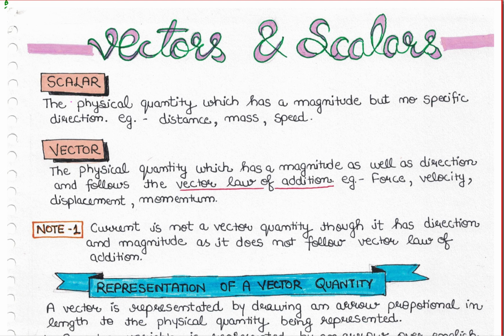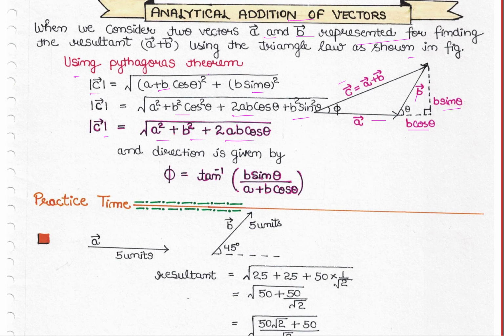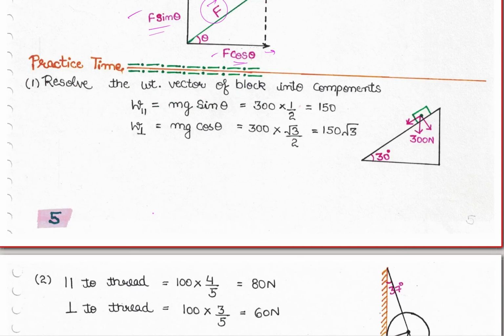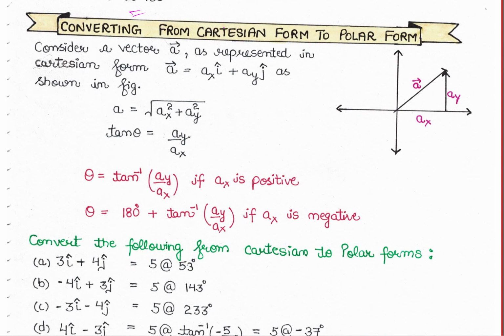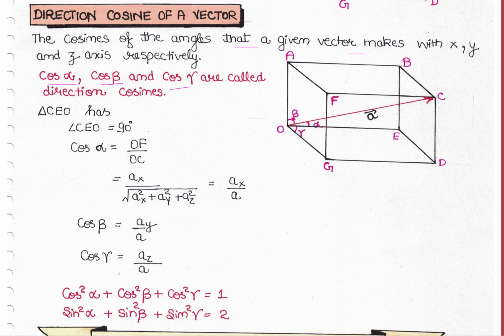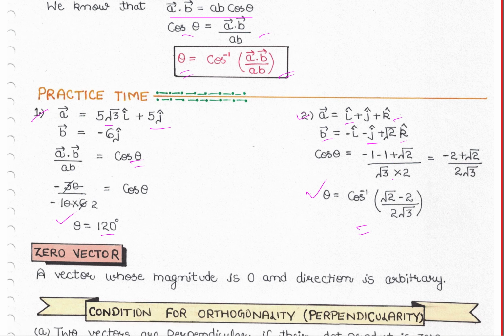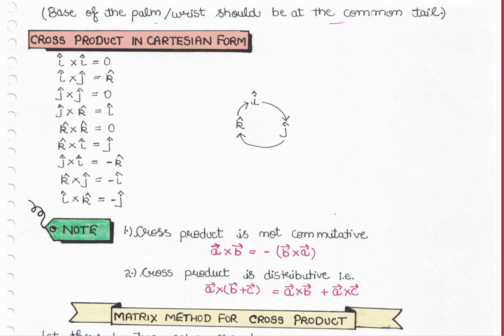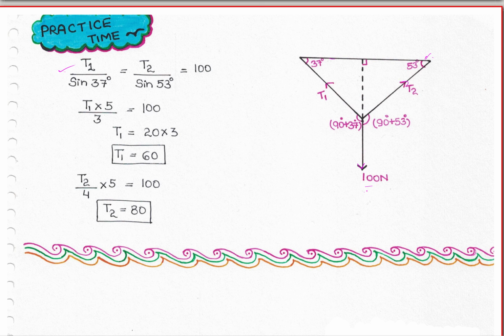one shot full chapter revision physics class 11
one_shot full chapter revision physics class 11 in this video ,one_shot Complete vector & scalar Full_Chapter_Revision(TPS)|| handwrittennotes 11thphysics JEE NEET is about vector & scalar chapter.
TPS stands for (Theory + Problems + Solutions)📝📝

Most Demanded Books and Most Popular Handwritten Notes pdf -at Your Hand Cheers🔑🔑🔑